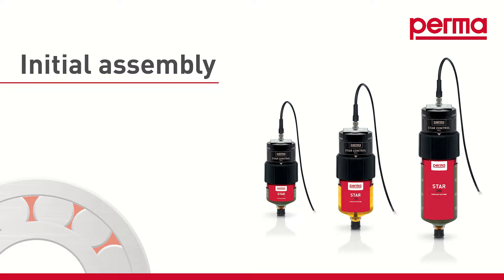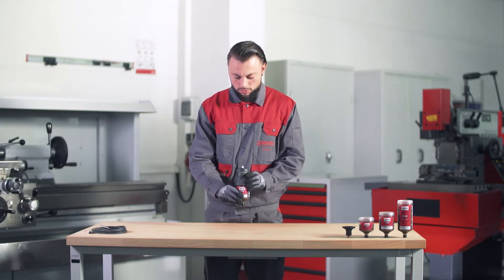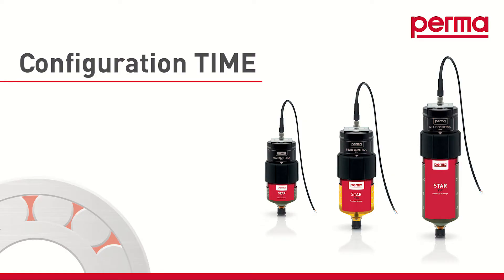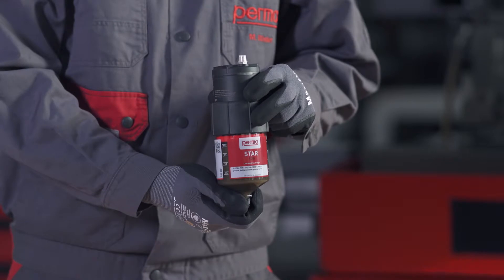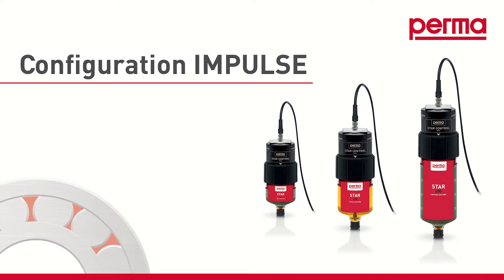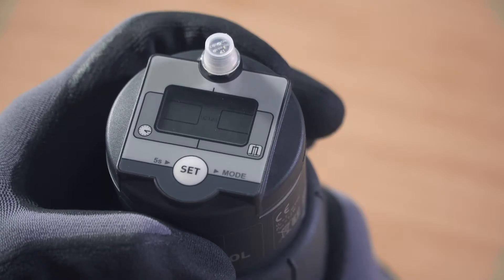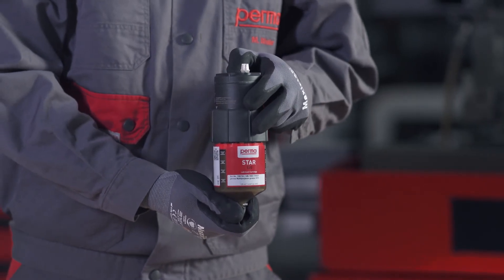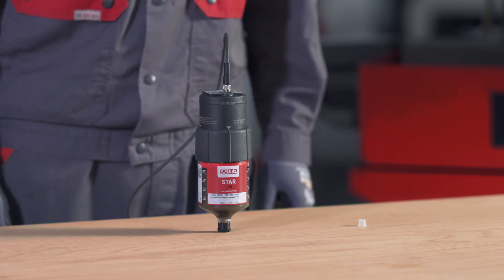perma STAR CONTROL – Système de lubrification automatique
A la différence de perma STAR VARIO (avec kit de piles), perma STAR CONTROL est alimenté en tension externe par le câble de raccordement. De plus, l’état de fonctionnement peut être transmis à l'automate et analysé. Les deux modes de fonctionnement intégrés TIME et IMPULSE permettent une utilisation flexible. Le système de lubrification distribue en mode TIME en fonction des heures de fonctionnement. En mode IMPULSE, une quantité réglée exactement est distribuée dès que le système est sous tension.
Le système perma STAR CONTROL est composé d'un moteur électromécanique et d'une cartouche LC avec 60, 120 ou 250 cm³ de lubrifiant. Le réglage du mode choisi se fait sur le moteur. La lubrification s'effectue de manière précise, indépendamment de la température et avec une contre-pression pouvant atteindre 6 bars.

perma STAR CONTROL est utilisé pour la lubrification des paliers à roulement et lisses, guidages à glissement, engrenages ouverts, crémaillères, broches, joints d'arbre et chaînes. En raison d'un dosage de lubrifiant extrêmement précis, le perma STAR CONTROL est idéal pour le graissage des moteurs électriques avec la quantité requise de lubrifiant. Une fois correctement assemblé, le système est protégé de la poussière et des projections d'eau (IP 65).

En collaboration avec FHWS